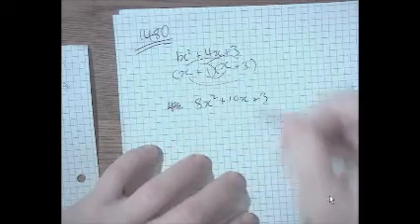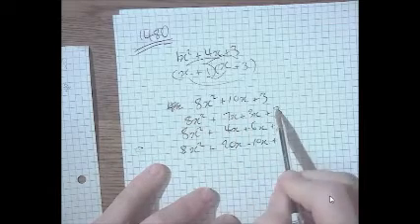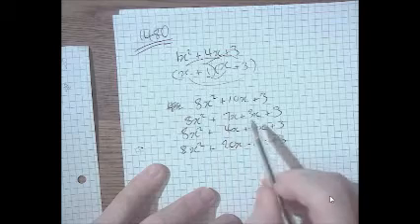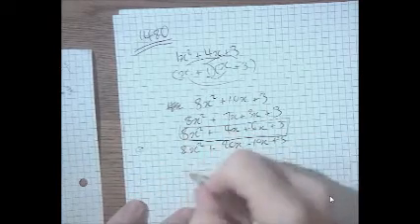Comment 1480 Miss McKeever's two pairs method